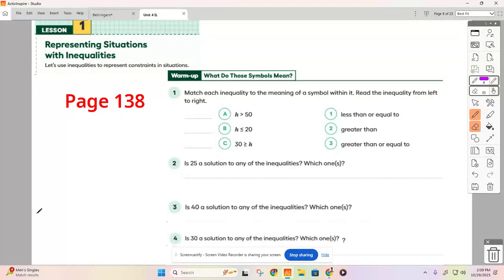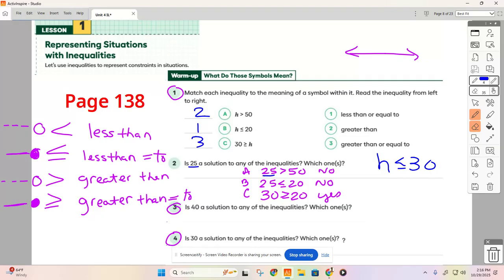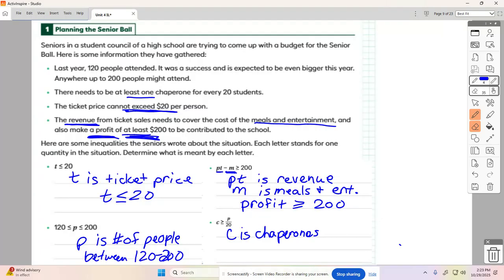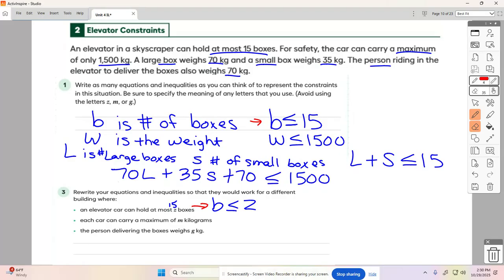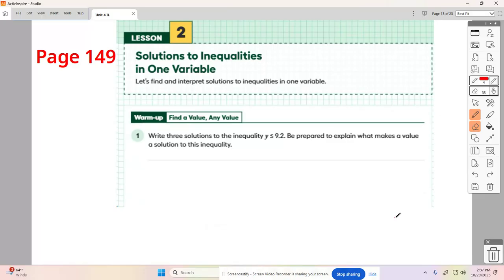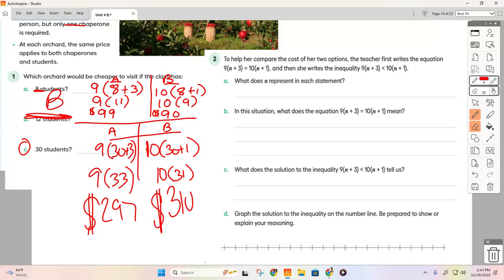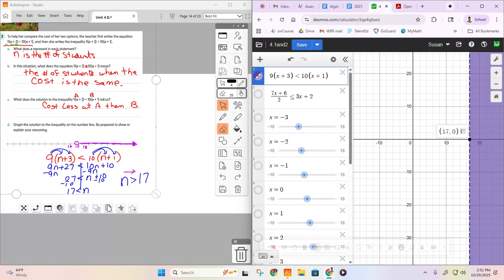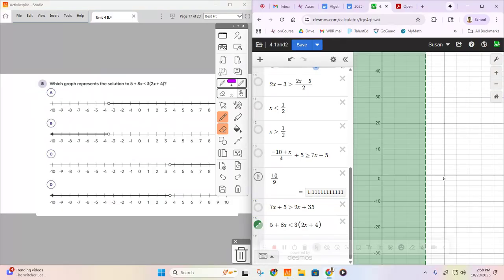Alg1 4.1 and 4.2